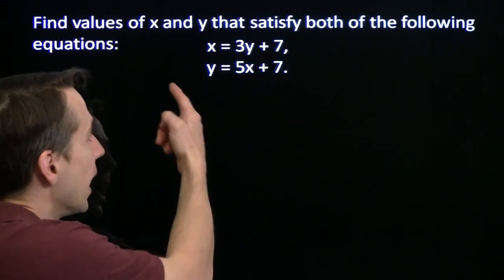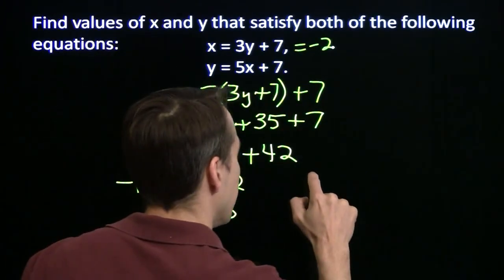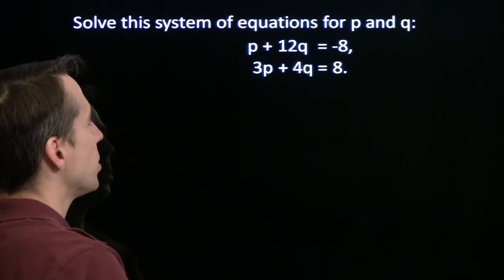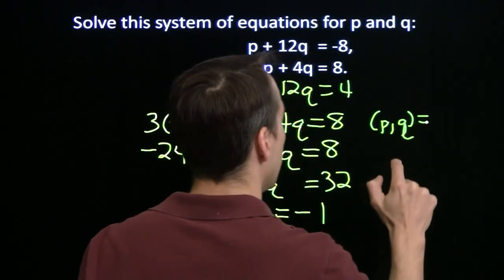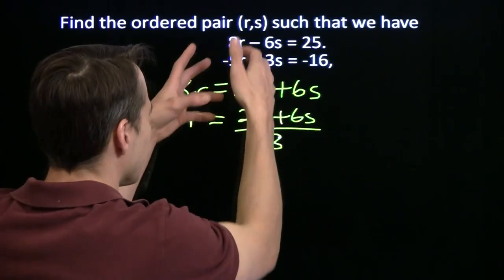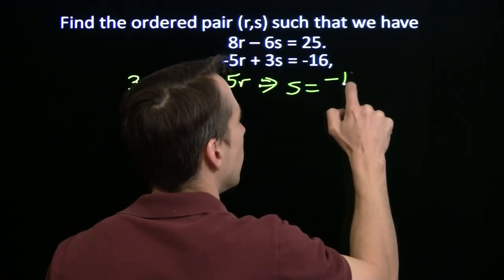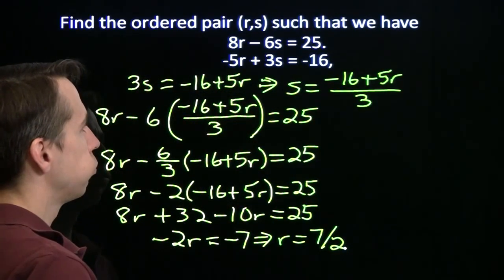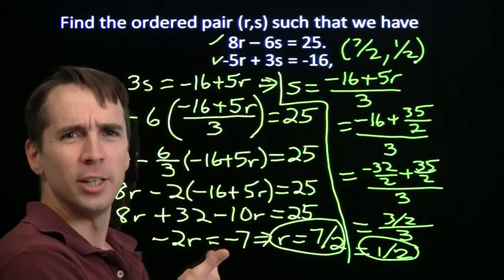Art of Problem Solving: Solving Systems of Linear Equations with Substitution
Art of Problem Solving's Richard Rusczyk solves two-variable systems of linear equations with substitution.